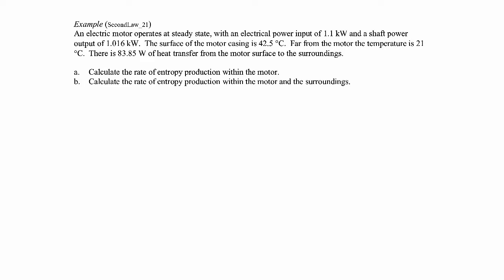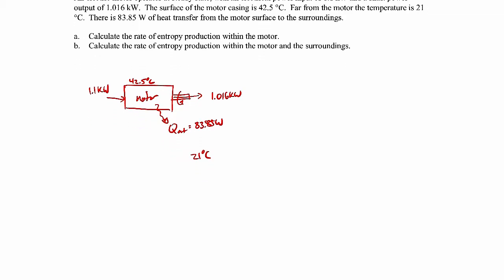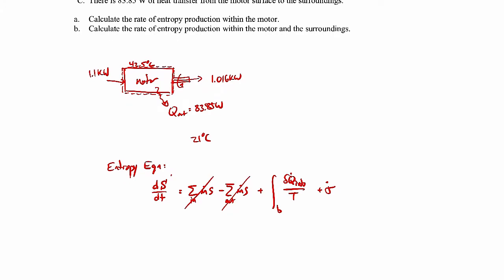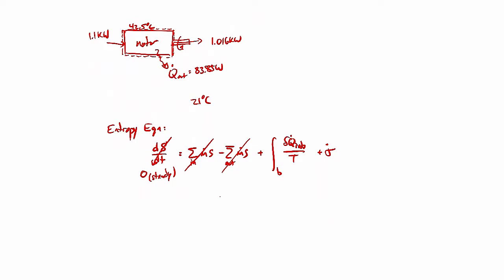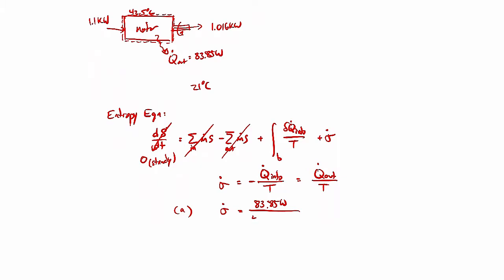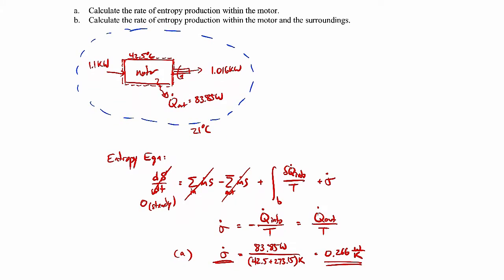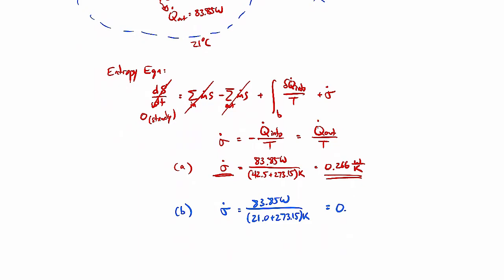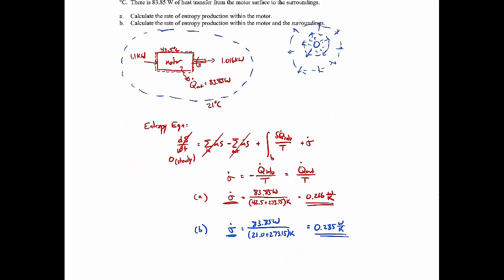Entropy Example - SecondLaw_21